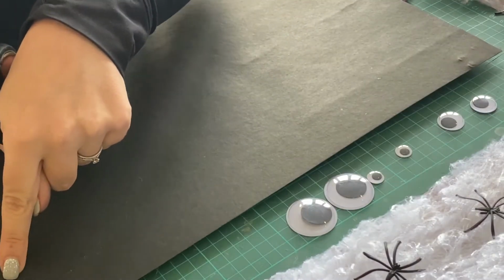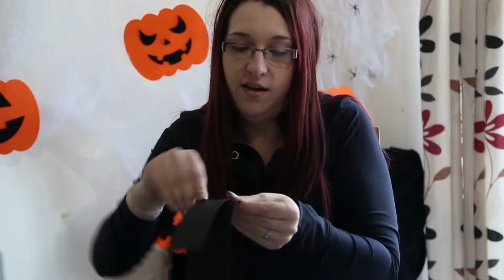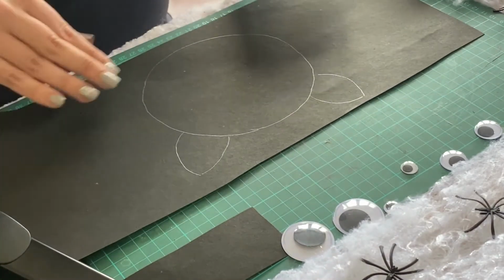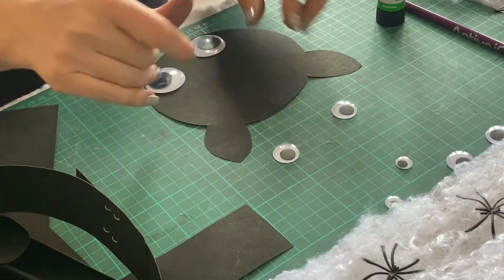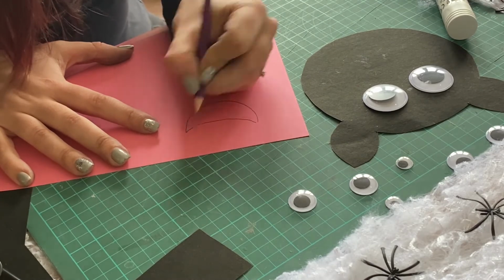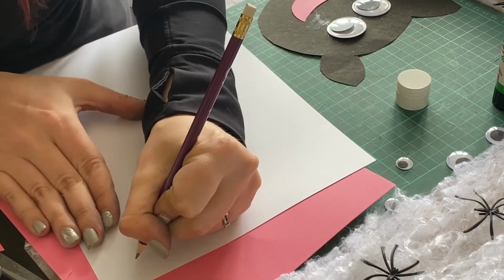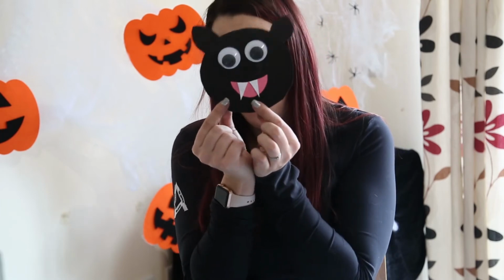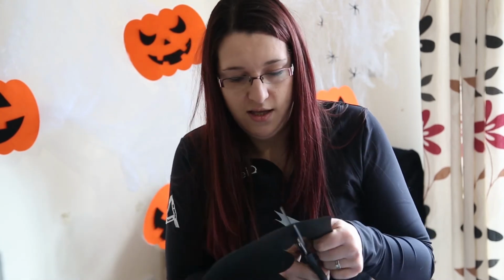Crafting with Anna episode 2 Halloween bat hat